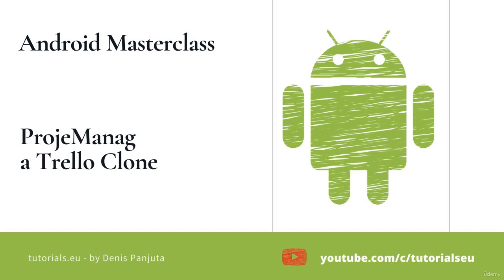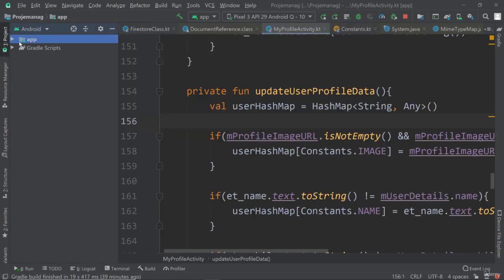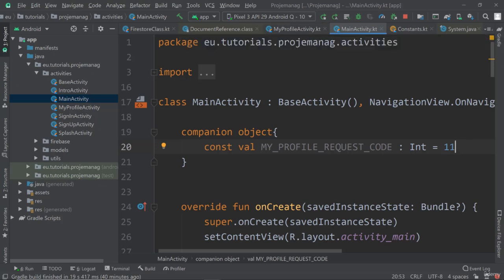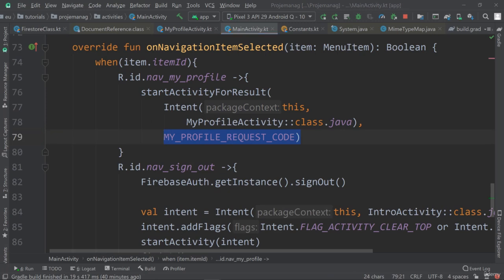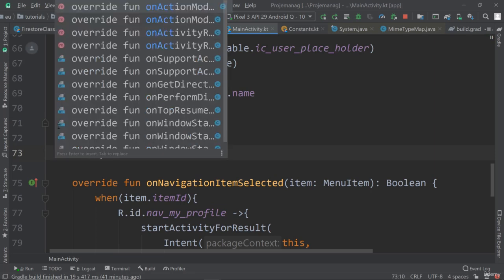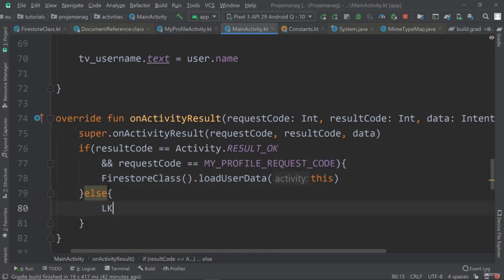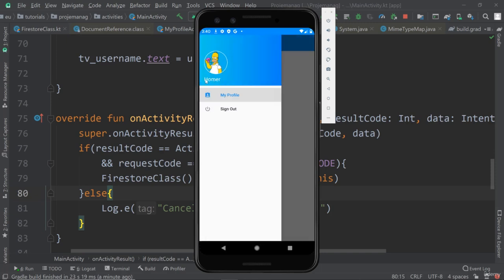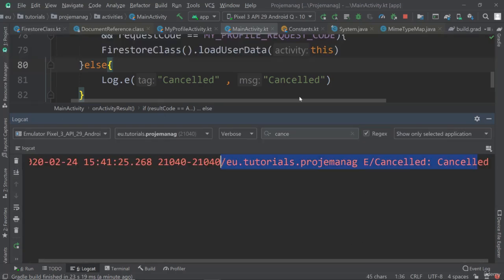409 - Updating The MainActivit Profile Details via ActivityForResult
Video No. 408 and 410 have been removed due to copyright reasons you can download them from the links above.